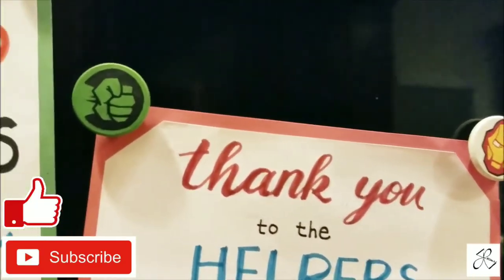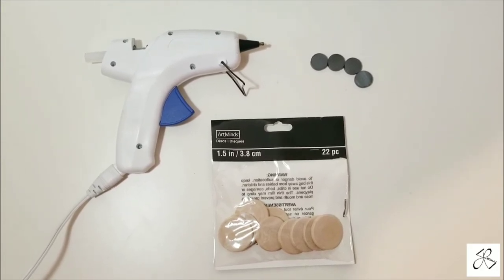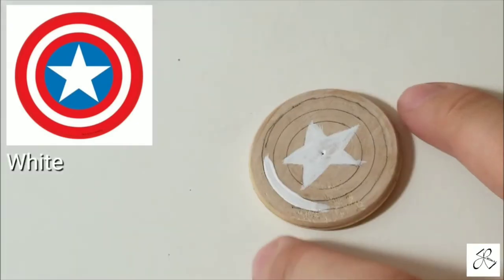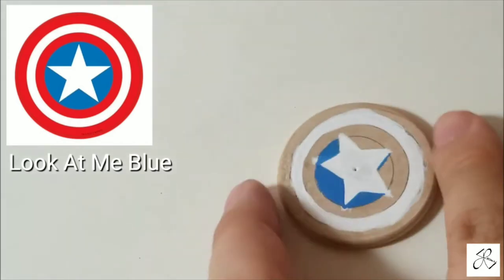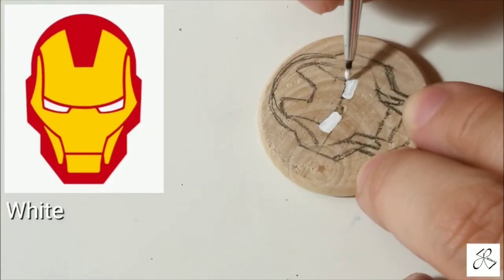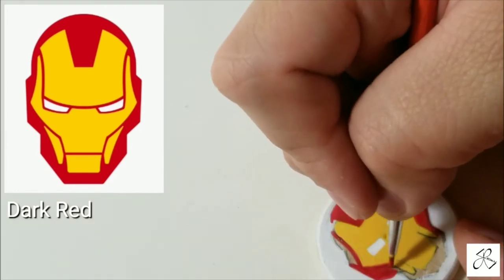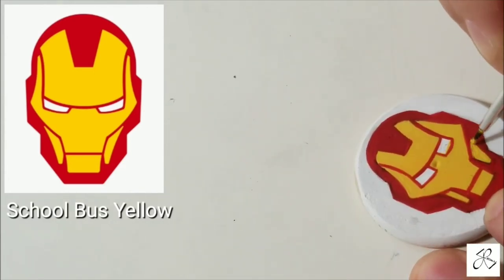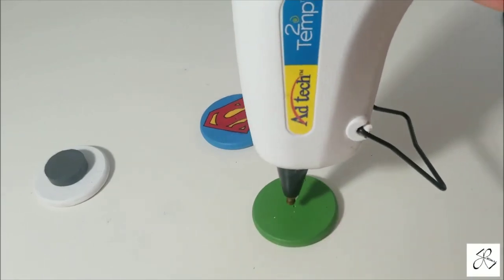🌸 WOOD MAGNETS 🌸 | ACRYLIC PAINTING | SUPERHEROES | 나무 자석 | 아크릴 물감 | 슈퍼히어로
Painting wood fridge magnets with superhero logos!
See below for timestamps for each superhero!

🎨 MATERIALS USED:
- Wood slices (Hobby Lobby)
- Ceramic magnets (Hobby Lobby)
- Black sharpie

🎨 COLORS USED:
** HULK ** 0:38
- Greenscape
- Black

** SUPERMAN ** 2:00
- Look At Me Blue
- School Bus Yellow
- Dark Red

** CAPTAIN AMERICA ** 2:52
- White
- Dark Red

** IRON MAN ** 3:44
- White
- School Bus Yellow
- Dark Red